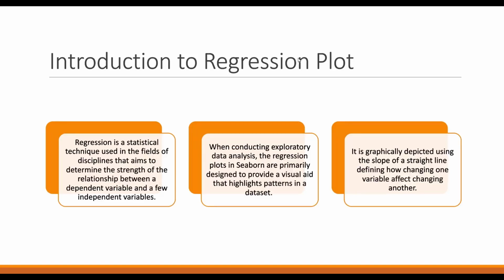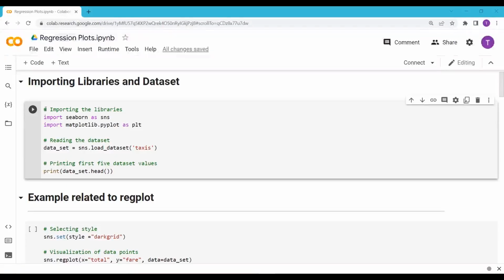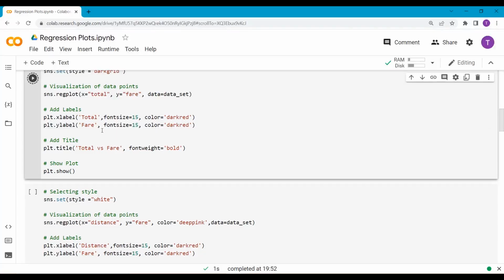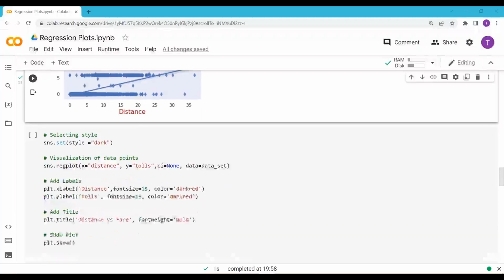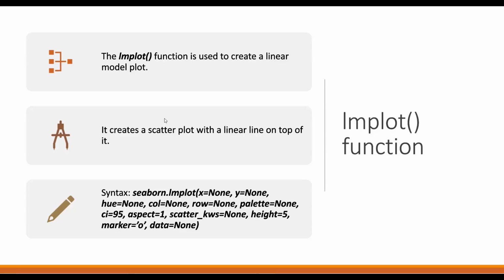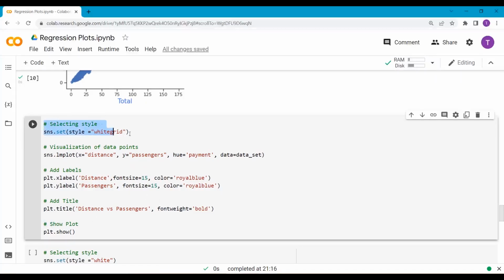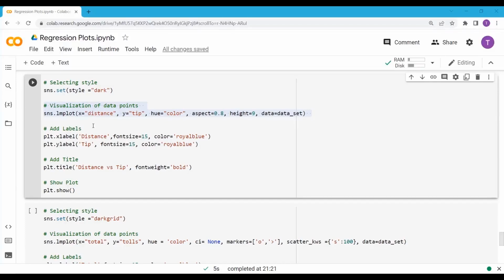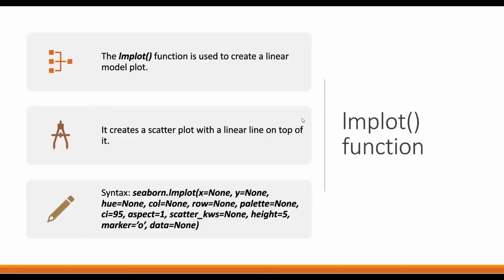Seaborn Regression Plots Explained | Python Data Visualization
The topics that I covered in this Seaborn tutorial includes an introduction to regression plot, how to draw a regression plot, the regplot() function, lmplot() function.